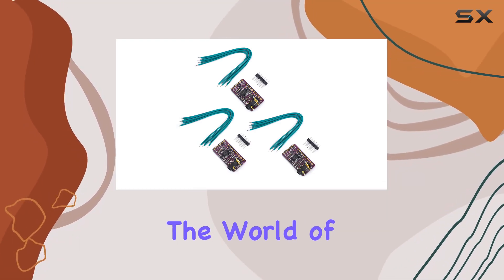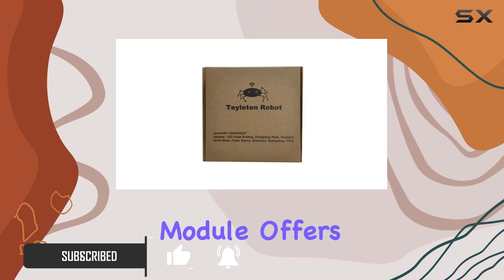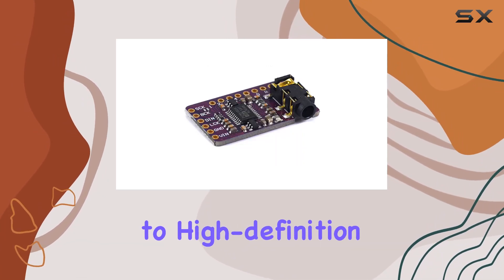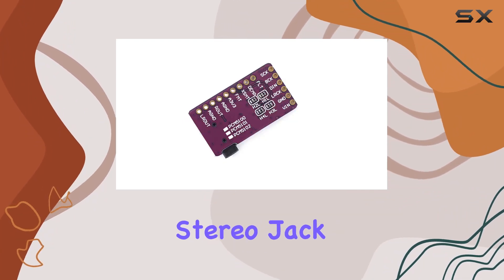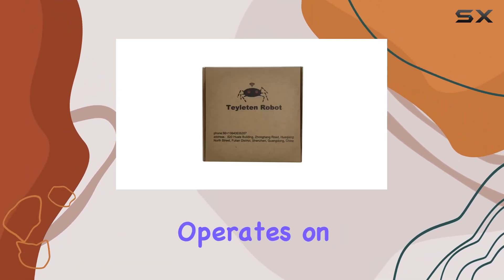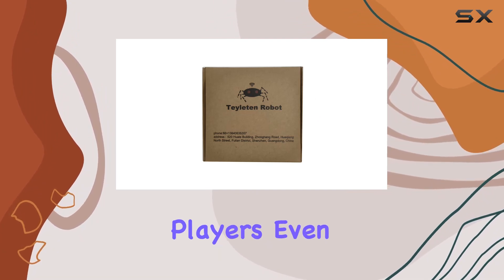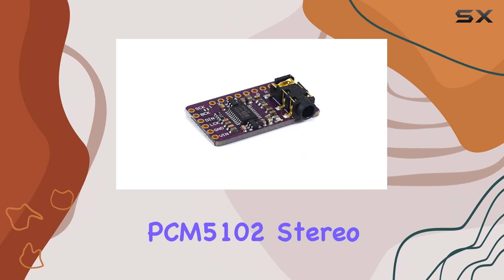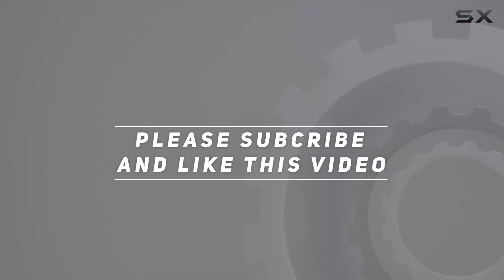Unlocking High-Quality Audio on Raspberry Pi with Teyleten Robot PCM5102 DAC - 3PCS Review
0:00 Intro
0:06 Review

Things that we mentioned in this video:
Teyleten Robot PCM5102 PCM5102A : B09C5QX228